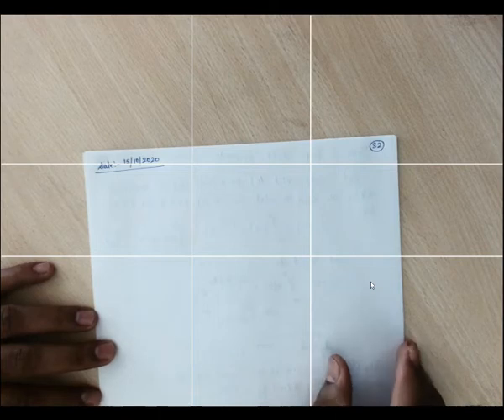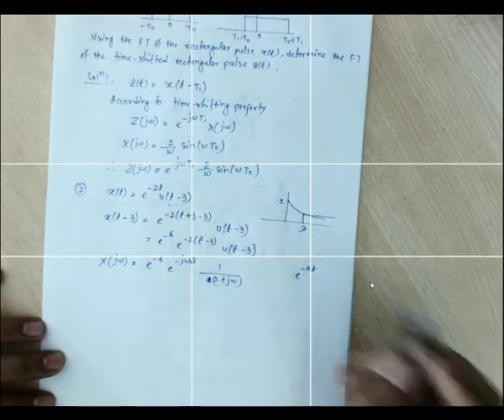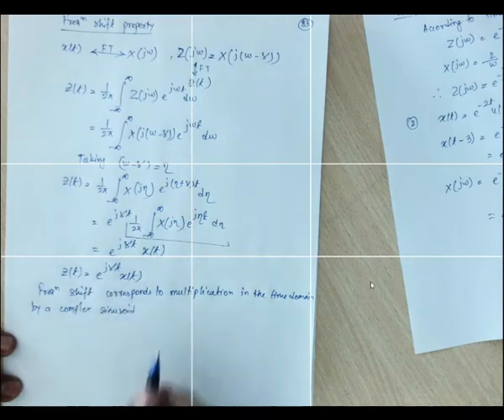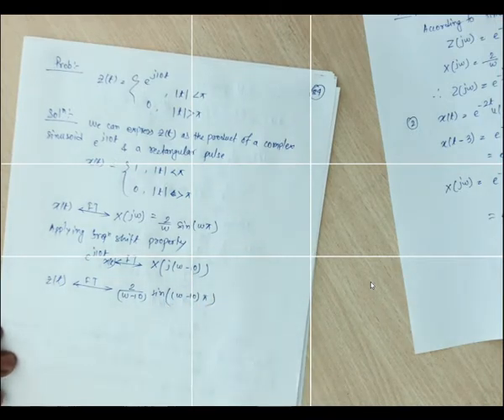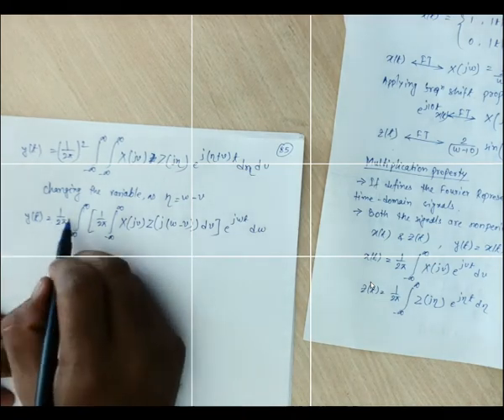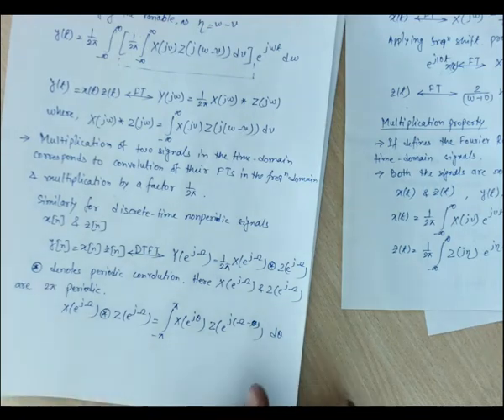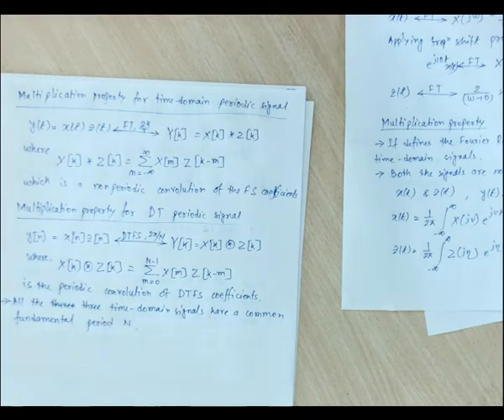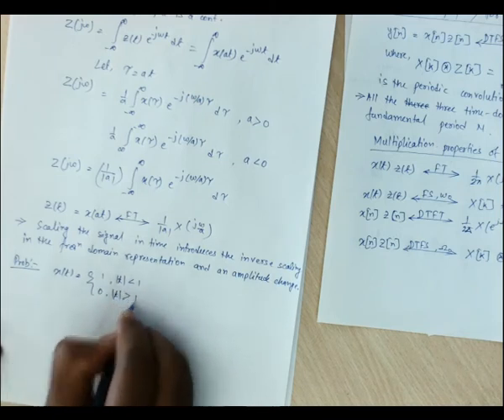27 Problems on Time shift, frequency shift and scaling